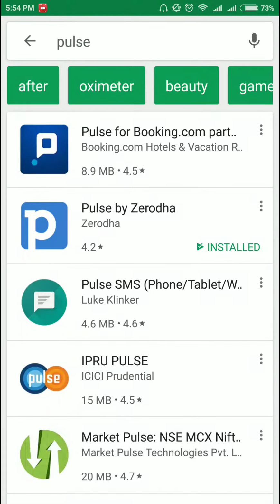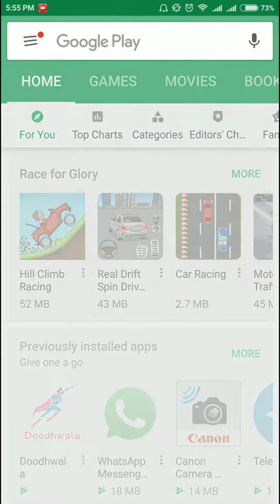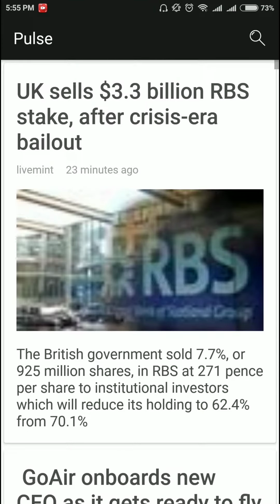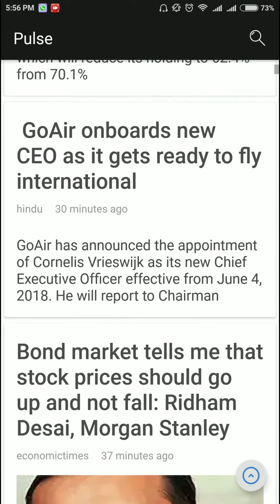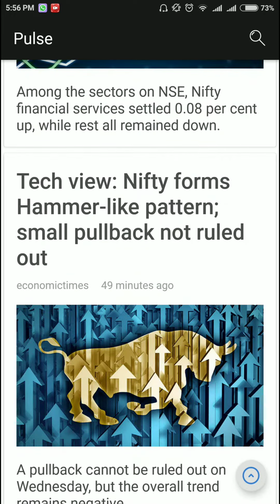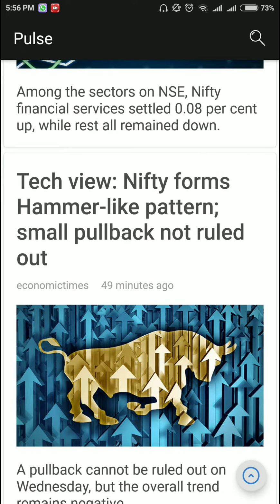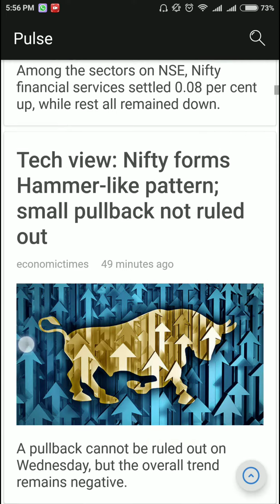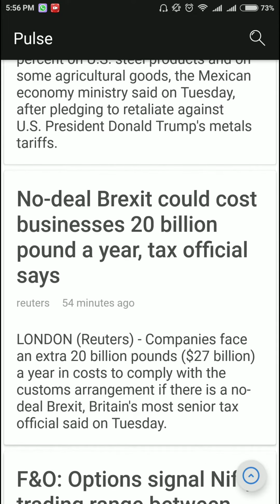Zerodha Pulse App | Stock Market News Live | World News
Stock Market

How to use Zerodha pulse App.

This video will helps you to how  Zerodha  Pulse  Android app  works and its uses.